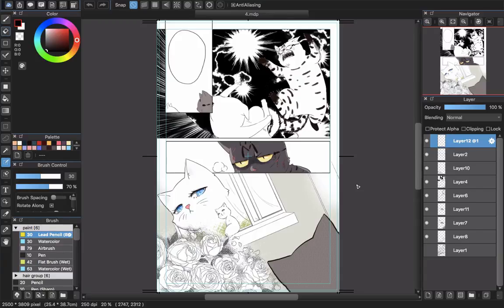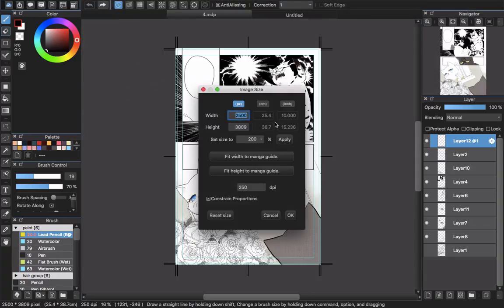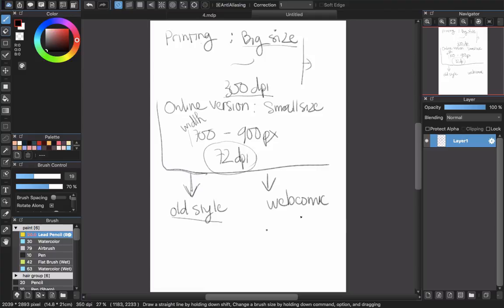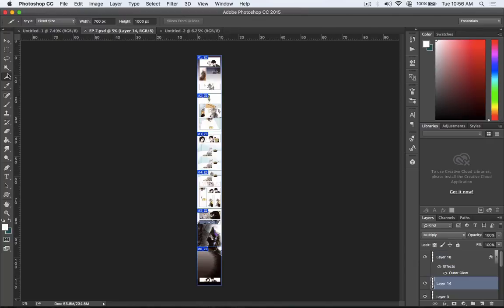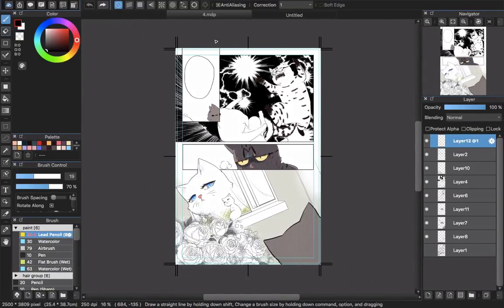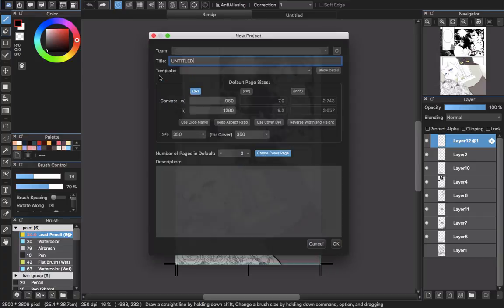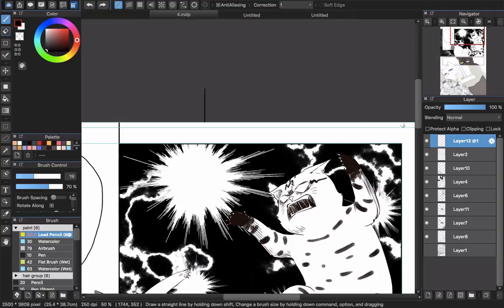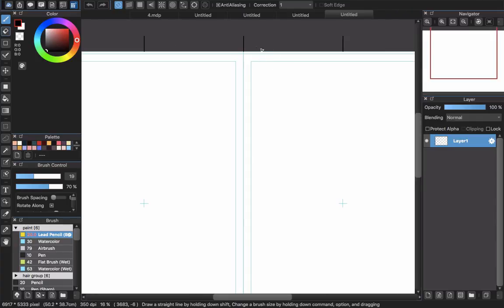[How to Draw Manga with Medibang Paint Pro] Everything about Paper size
This serie will show you guys all I know about drawing Manga with Medibang Paint Pro. It will show you guy step by step in real time work with voice over. Hope you guys will collect enough informations you need after you finish this serie How to draw Manga with Medibang Paint Pro.

The first video will talk about paper size and all you need to know about paper in digital program Medibang Paint Pro when you draw manga/comic.